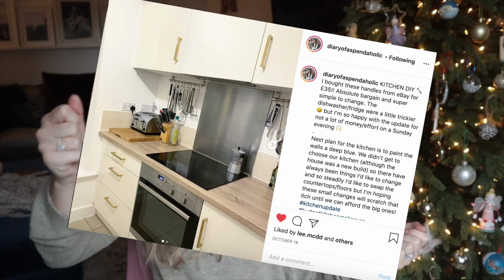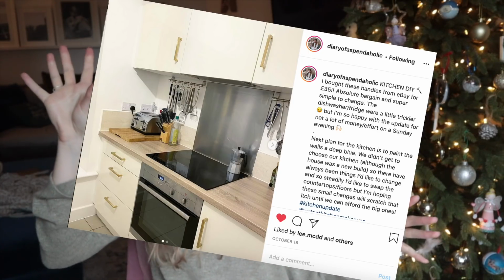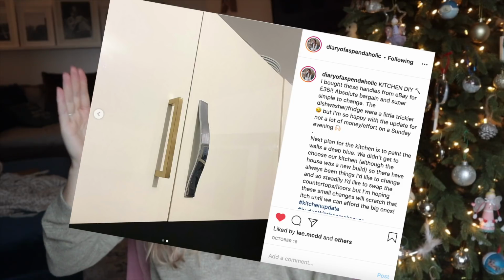2020 AMAZON FAVES - No Affiliate Links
I have seen so many of these pop up this month (and watched a fair few from my favourites) but I have to aknowledge that a huge part of why they're so popular among creators is the affiliate marketing opportunities. There's nothing wrong with that but I also realise that when trends like this arise, it makes me a more suspicious viewer.

So in order to share my own favourite Amazon picks I felt the need to buck the trend. I've still linked everything but they are regular links with no kick back for me if you buy through them.

I know there are already a million ads on videos leading up to Christmas so let's not pretend this is altruistic, haha.. but a gesture I hope you will take in the intended tone. No shade to my favourite YouTubers who I trust entirely, AD, GIFT, SPON or AFF LINK!

Fold Away Desk

Velvet Desk Chair

Kitchen Door Handles

Aeroccino/Milk Frother

Mokka Pot/Stovetop Espresso Maker

Monin Caramel Syrup

Fanola Blue Shampoo

Galaxy Light

Travel Tripod + Remote

Spray Glue/Mount

Welcome!